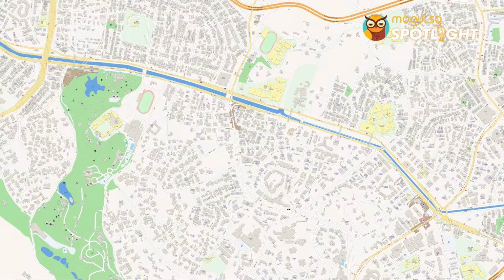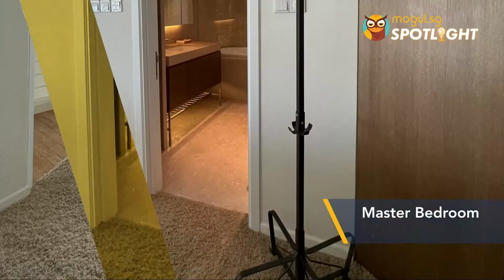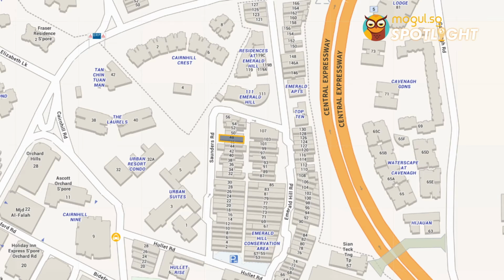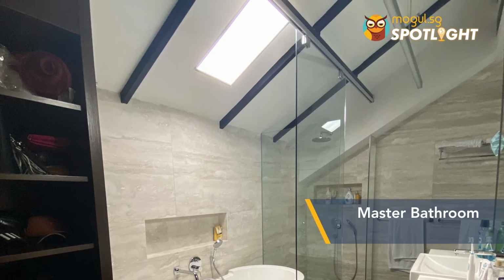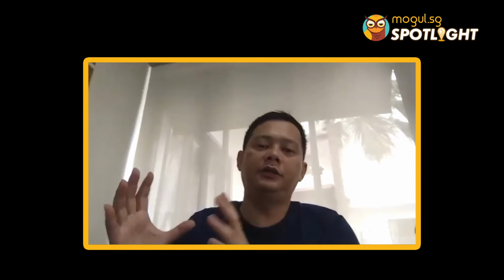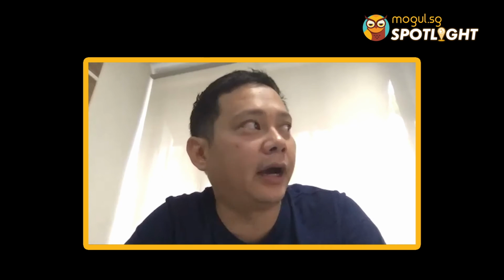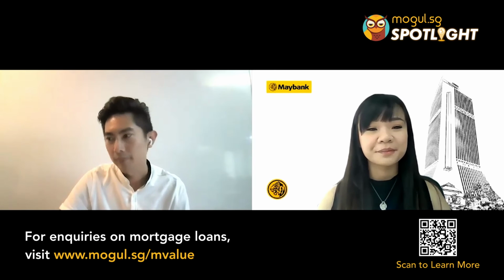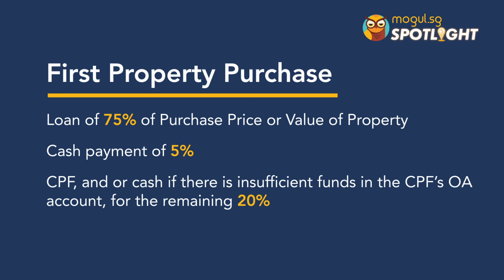MOGUL.sg Spotlight Webinar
Welcome to MOGUL Spotlight – a showcase of carefully selected valued property deals accompanied by LIVE webinars. From time to time, our team will make onsite visits to unique property buys and share with you the hidden gems in our MOGUL Blog; culminating in a virtual event to share the details.

About MOGUL.sg
MOGUL.sg is Singapore's Smartest Property Portal that provides a smarter way to search for your dream home, based on keywords that fit your lifestyle: be it the MRT or a 24-hour Supermarket Nearby, or even units in high floors.